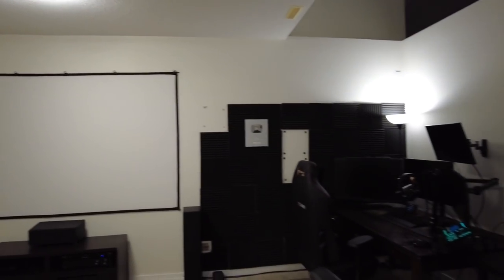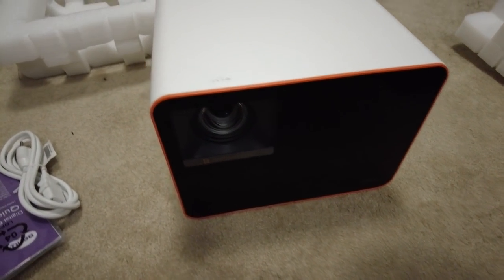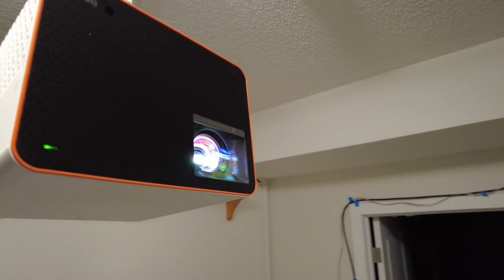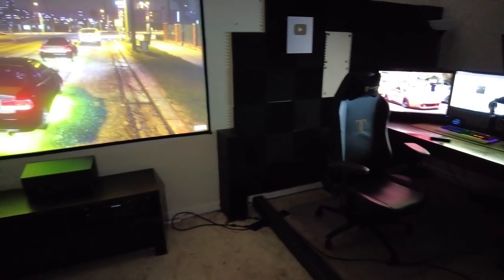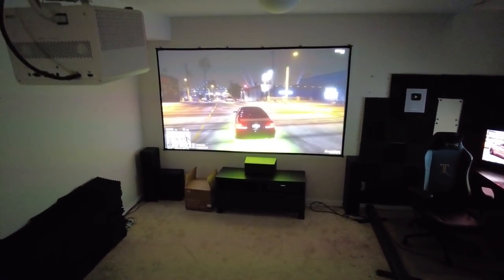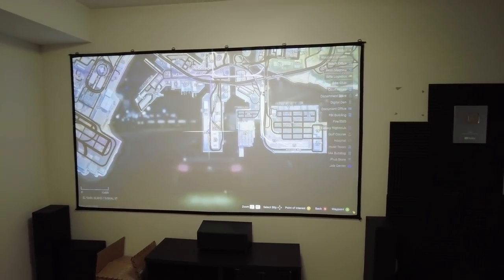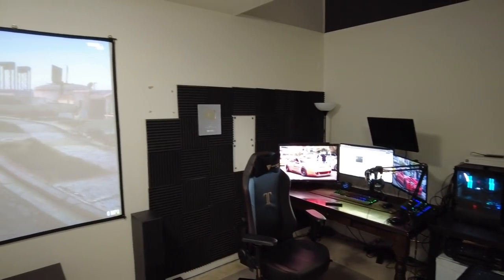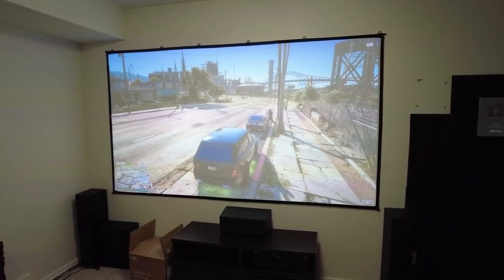BenQ Hooked Me Up!!! | x3000i 4k Gaming Projector Upgrade